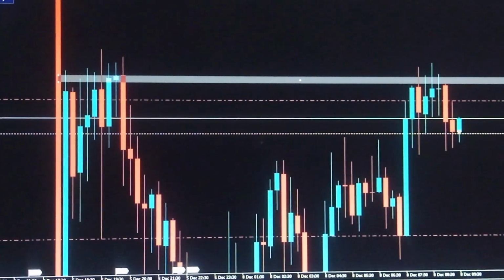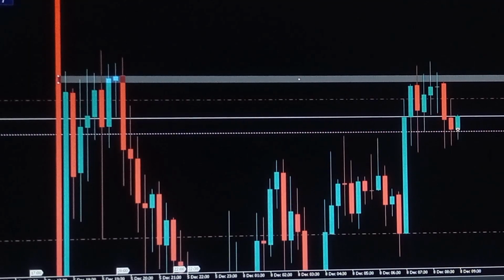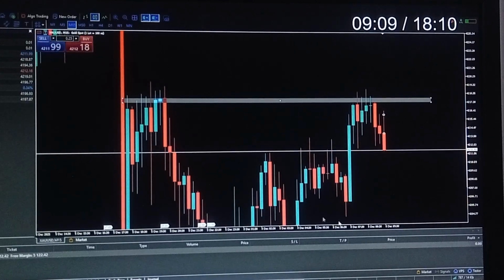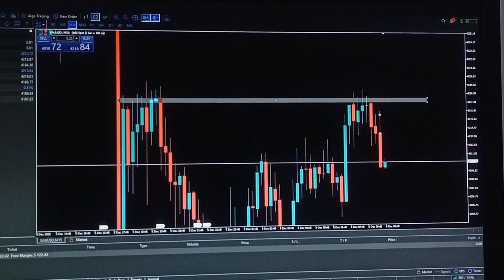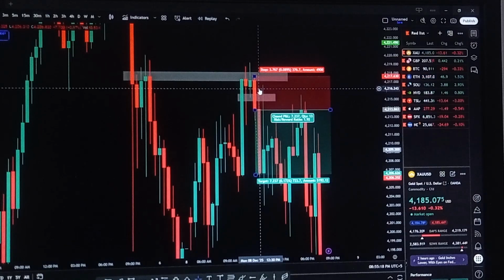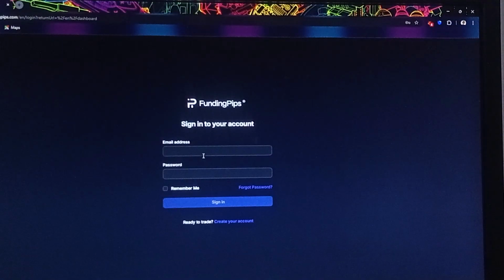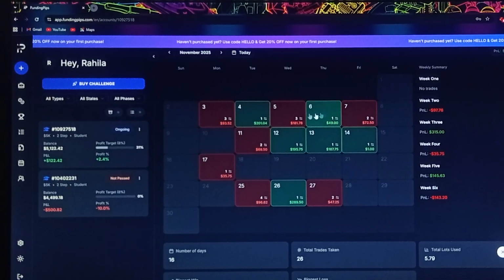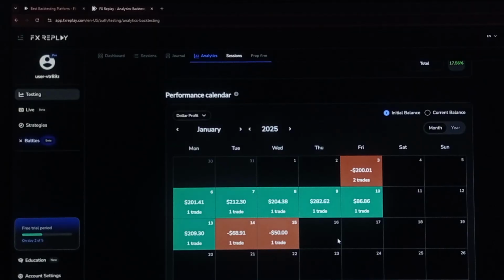Live Day Trading GOLD Losing $61.50 (STUCK AT MY BREAKEVEN STAGE)